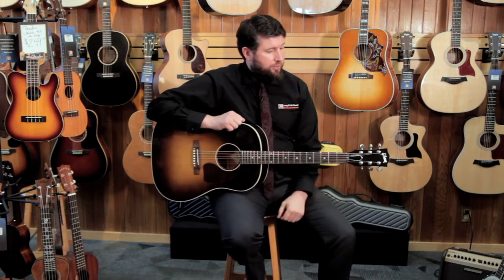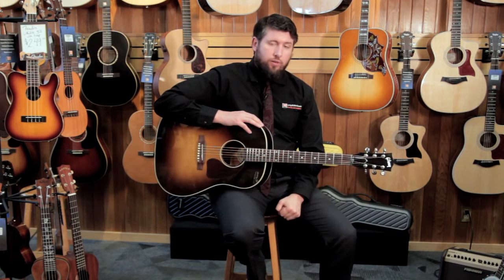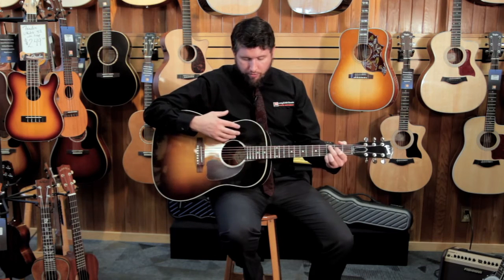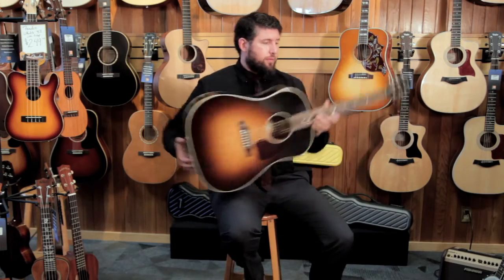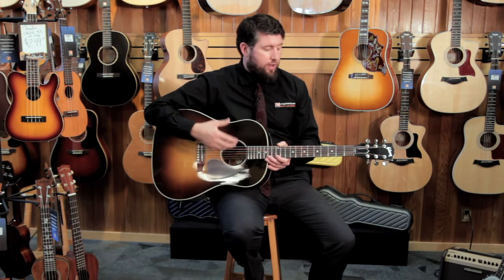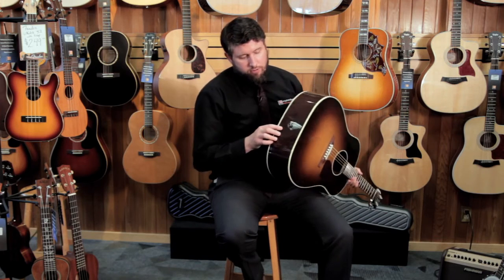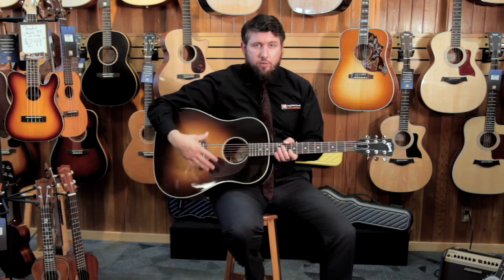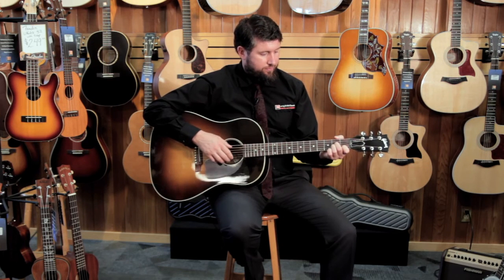Gibson J-45 Standard Acoustic Guitar [Product Demonstration]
Shawn Dakin from Long & McQuade demonstrates the Gibson J-45 Standard Acoustic Guitar.